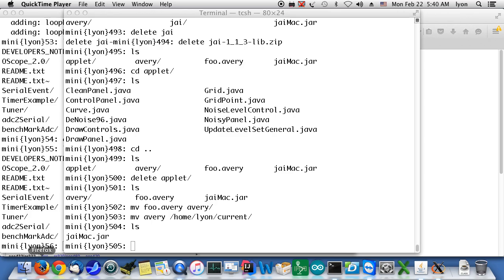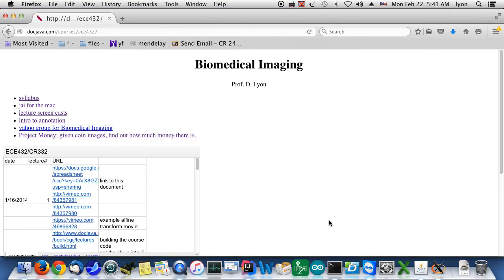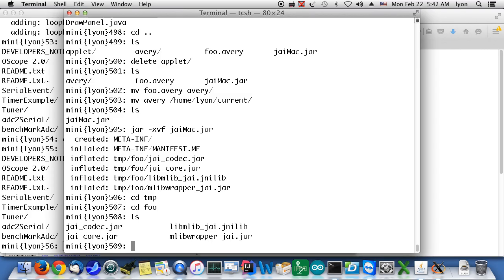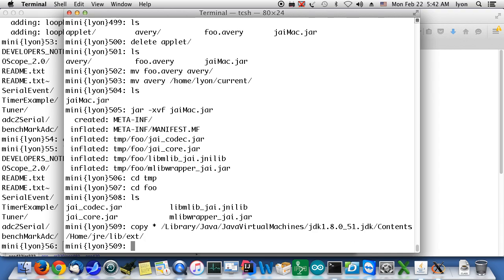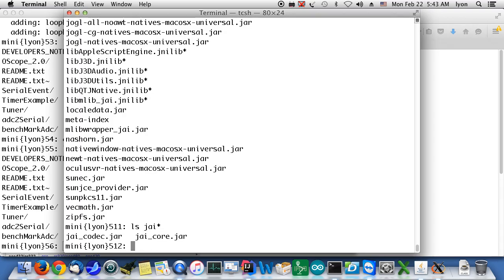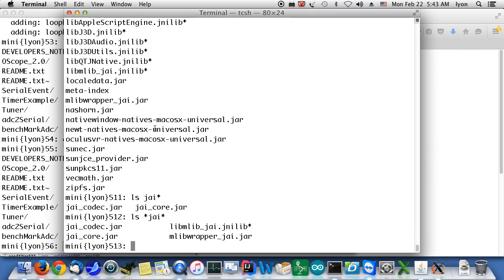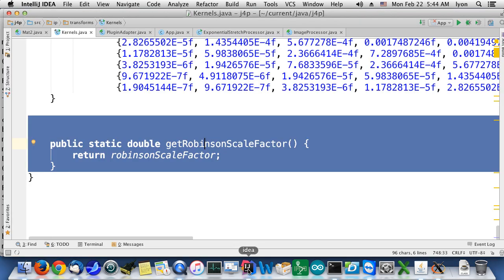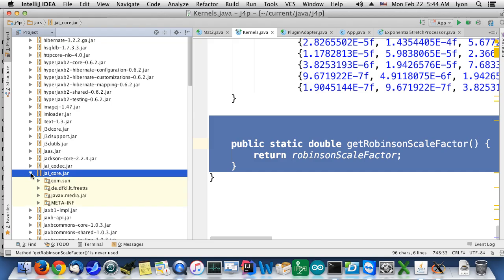IACThowToInstallJAIOnTheMac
Uncompress the attached jar file.
The files are:
jai_codec.jar        libmlib_jai.jnilib
jai_core.jar        mlibwrapper_jai.jar
Place these files In:
/Library/Java/JavaVirtualMachines/jdk1.8.0_51.jdk/Contents/Home/jre/lib/ext
You may like to select a different java home, depending on your installation.
Also, the jai_codec.jar and jai_core.jar have to be installed in the IDE classpath, to obtain a clean compile.